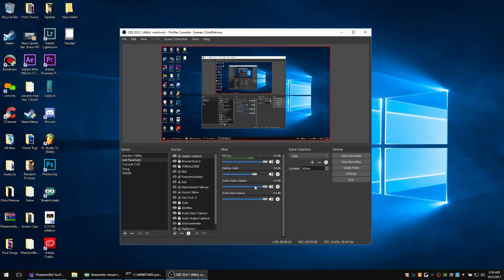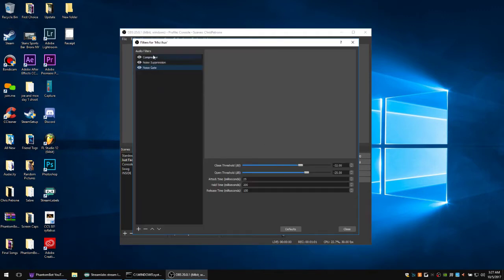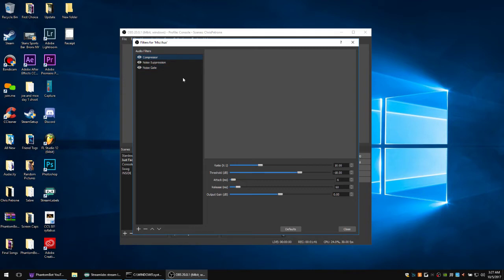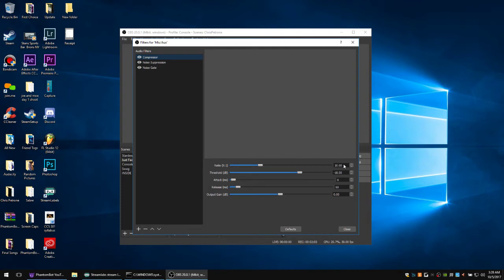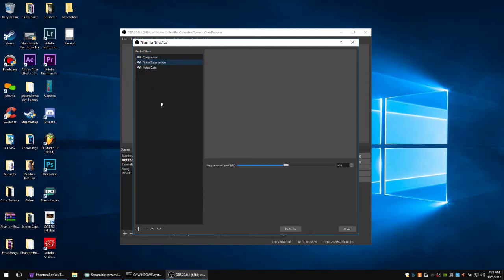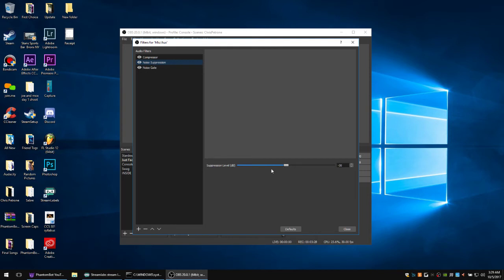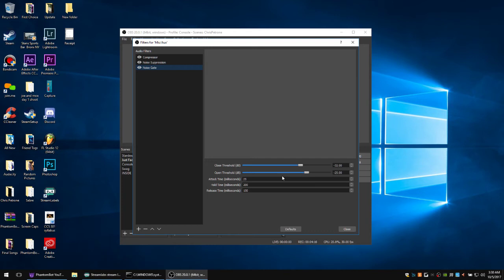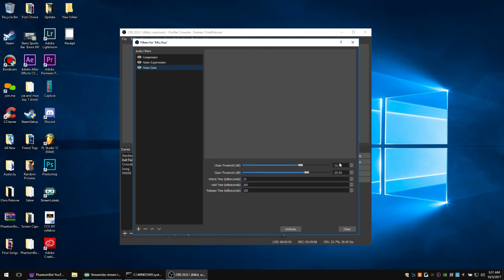Best Microphone Settings in OBS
New streamer?
Not sure if your audio quality is good enough?
In this tutorial, I show you 3 things that you can do in OBS to get your microphone sounding professional.

We'll use Audio Compression, Noise Gate, and a Noise Suppressor.

Thanks!